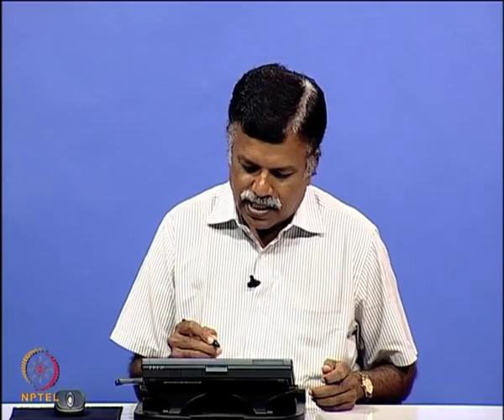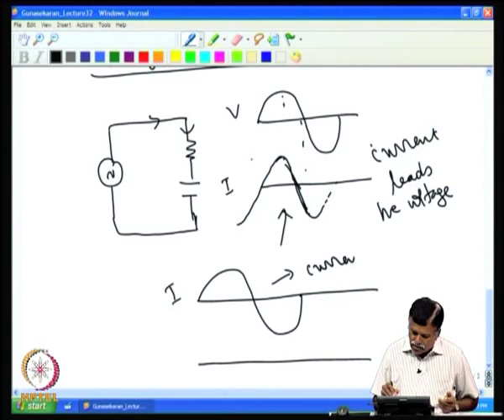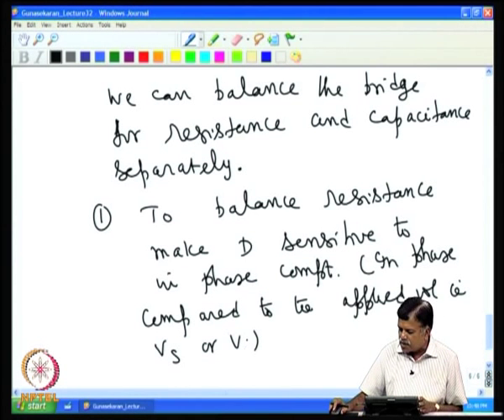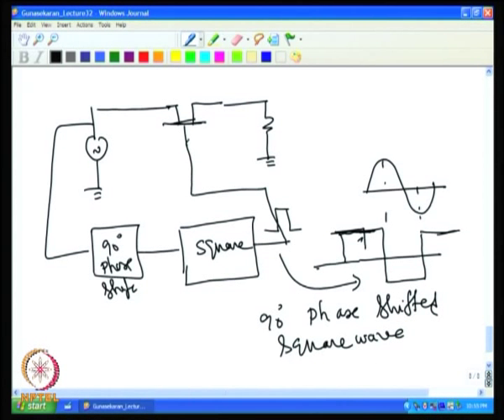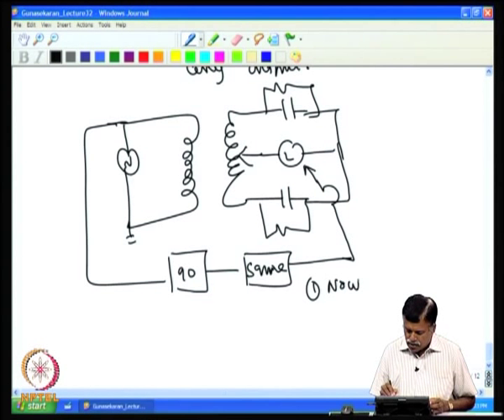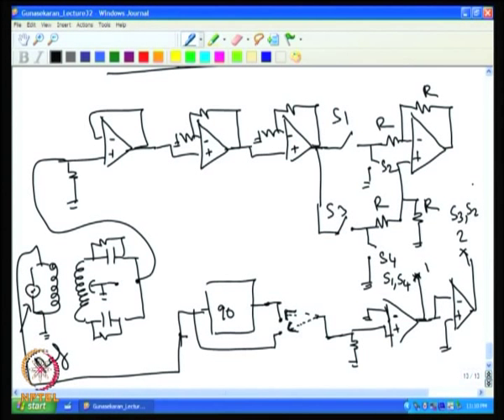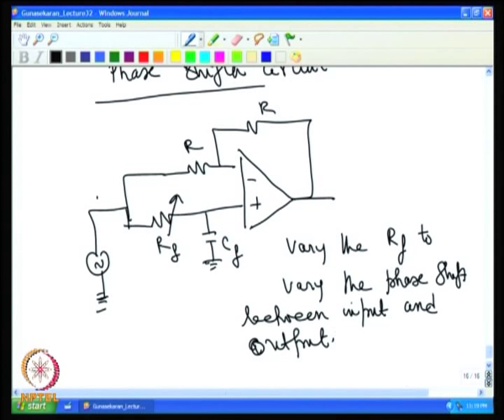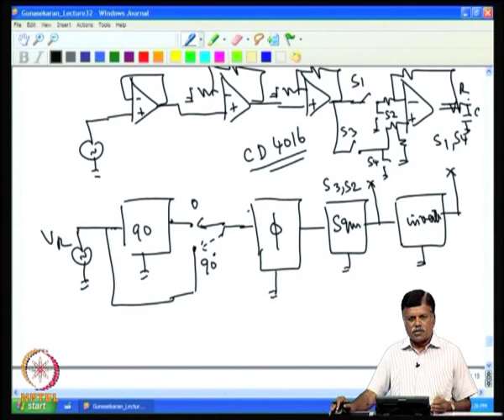Mod-07 Lec-34 Design of lock in Amplifier Circuit with example